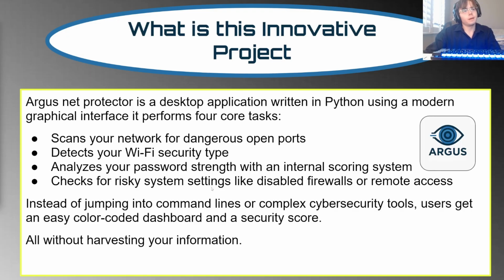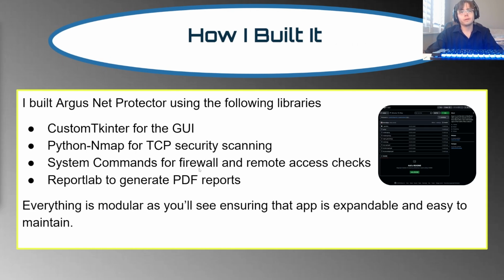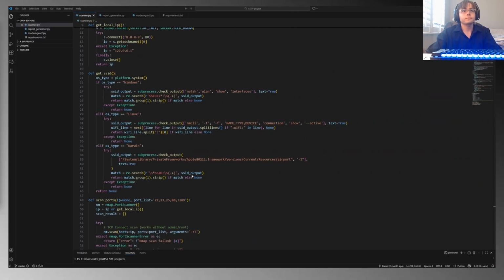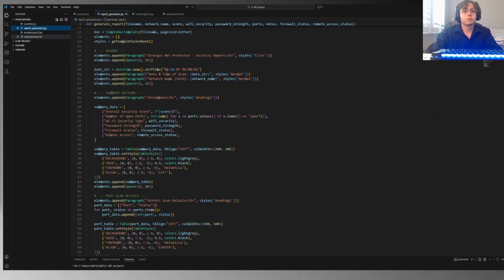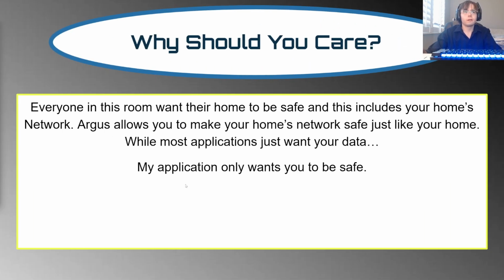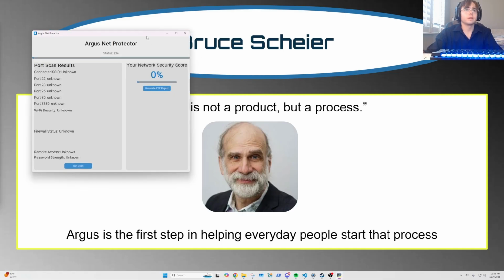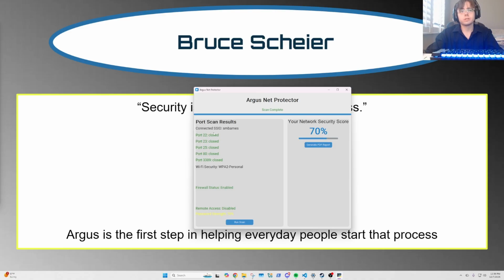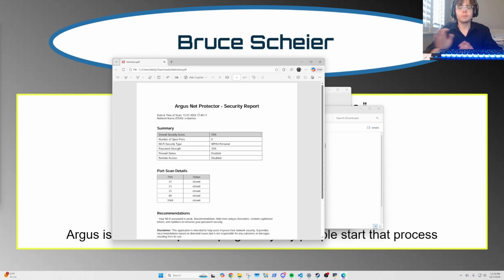SIP Video Rough Draft